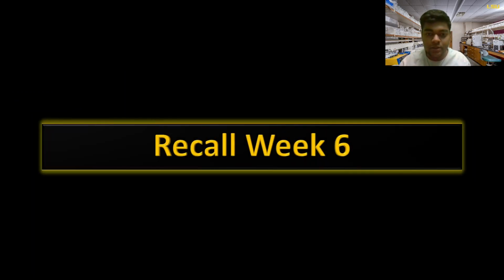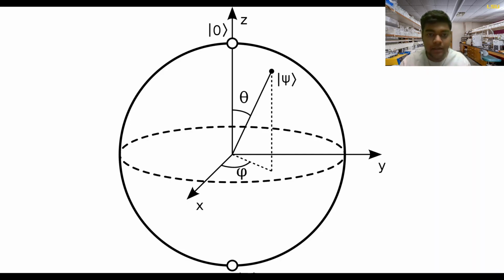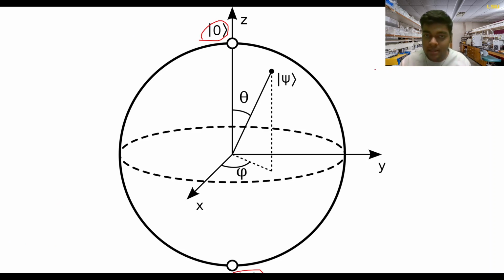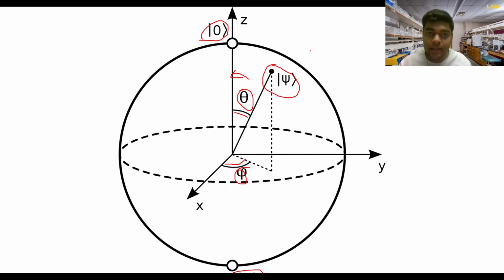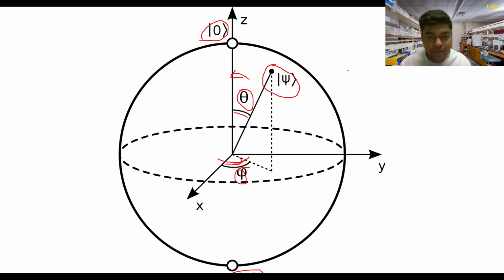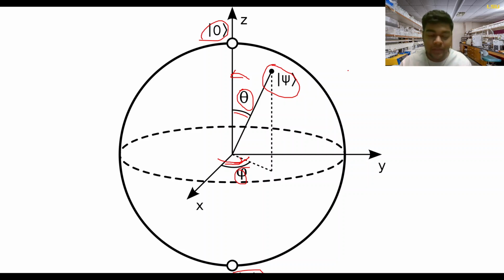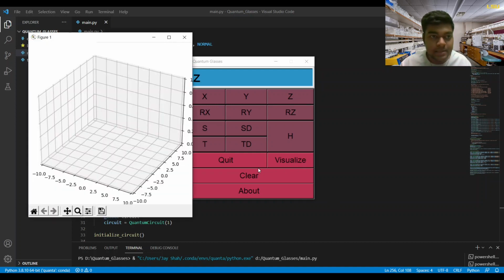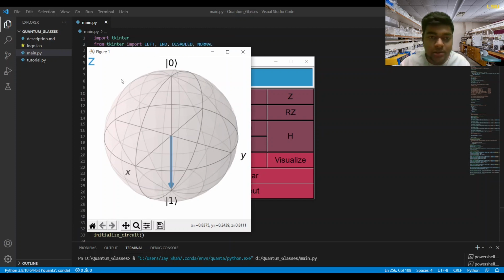Phase in Quantum Computing | Quantum Computing Tutorials (Visual) for Beginners - Week 7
In the Week 7 of Visually Understanding Quantum Computing, we try to introduce ourselves to the concept of phase in Quantum Computing. This is particularly important as we would proceed to understand the phase-based Quantum Gates in the upcoming week!

Besides, the video consists of the announcement of Quantum Glasses version 2.0!

A new video in the playlist will be premiered EVERY FRIDAY at 7 PM (IST).